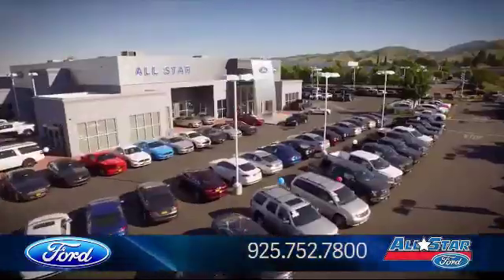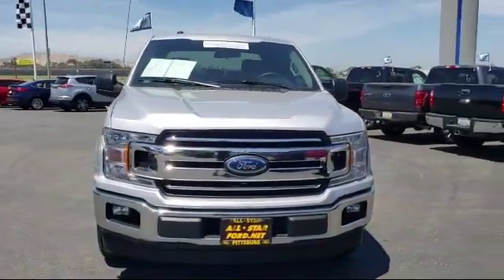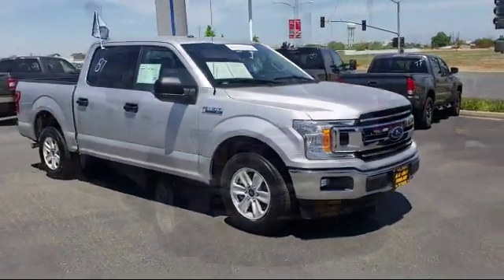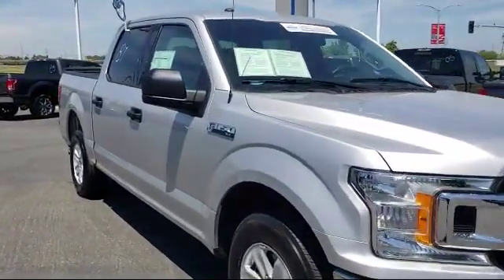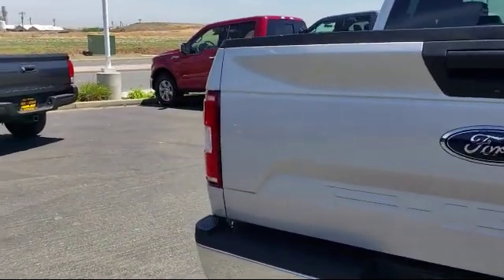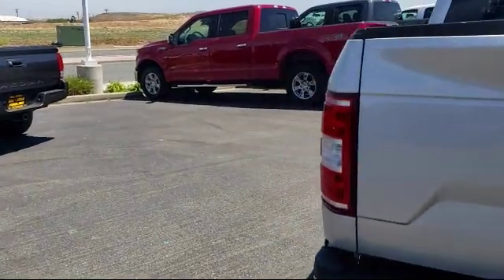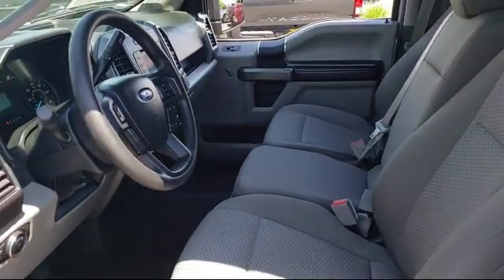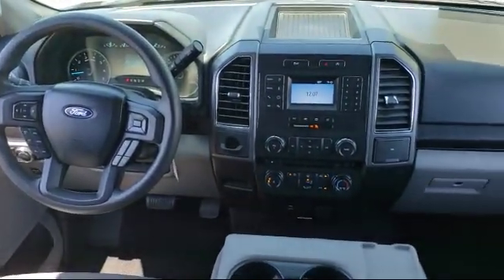2018 Ford F-150 Antioch Pittsburg Brentwood Concord Walnut Creek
2018 Ford F-150 Stock Number: UA56187 Vin:1FTEW1CG5JKE02072 Previous Rental.